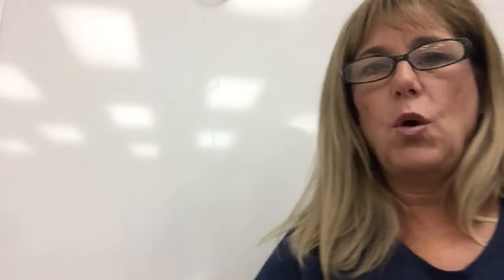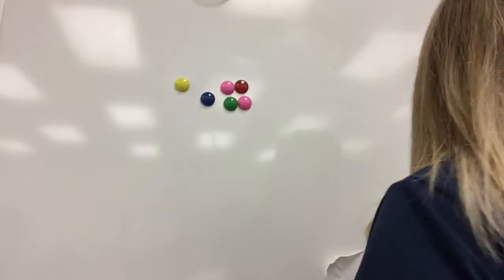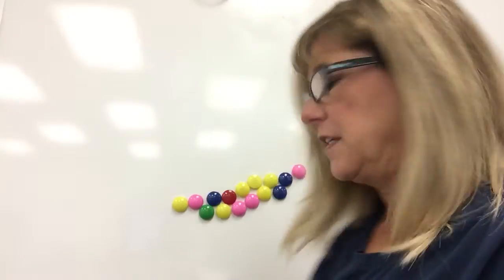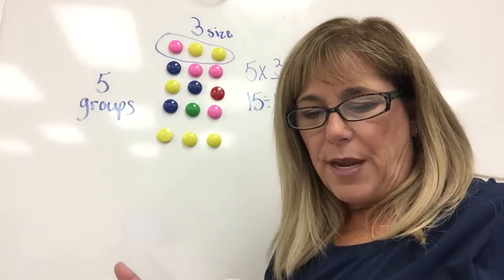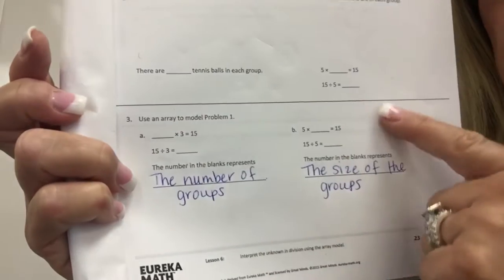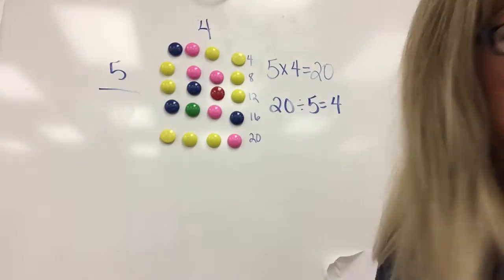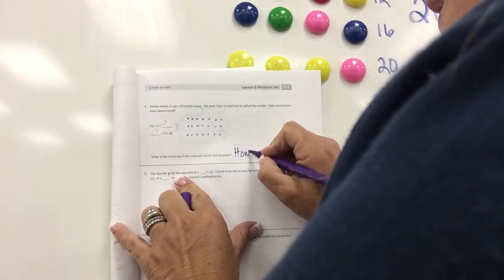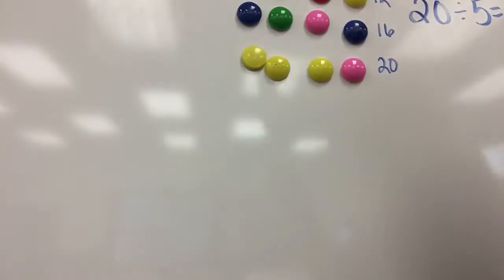Lesson 6 math